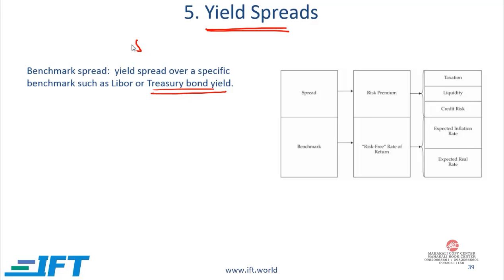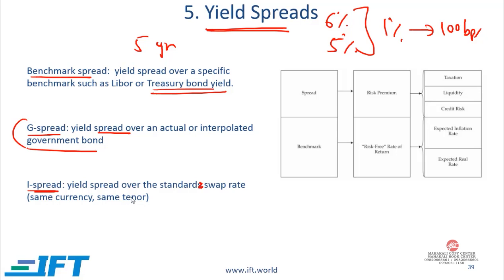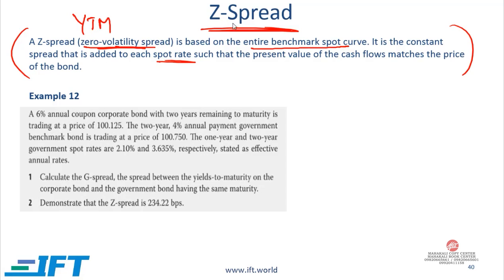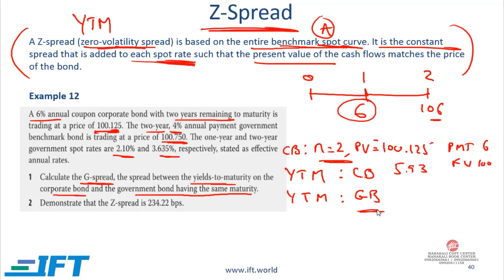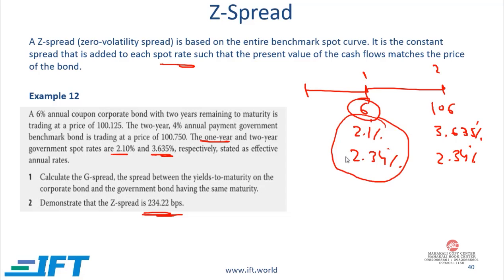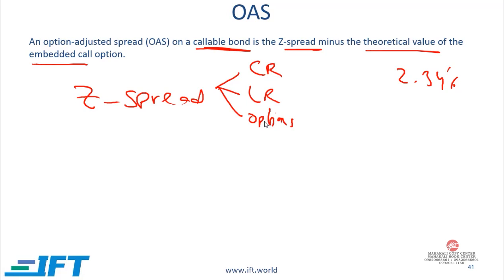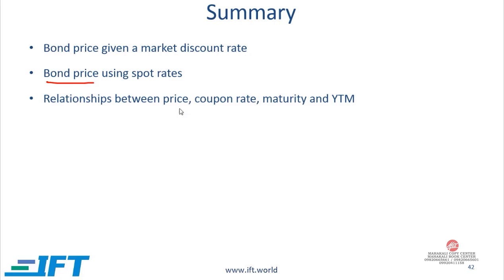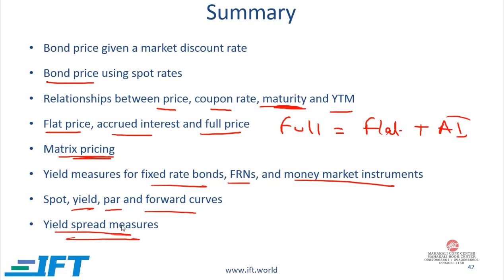R41 Introduction To Fixed Income Valuation Lecture 7